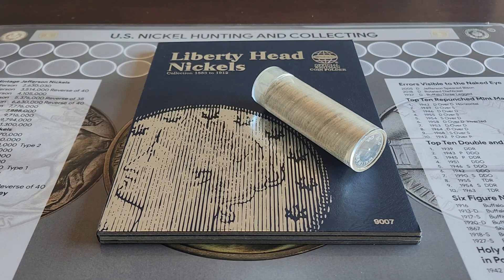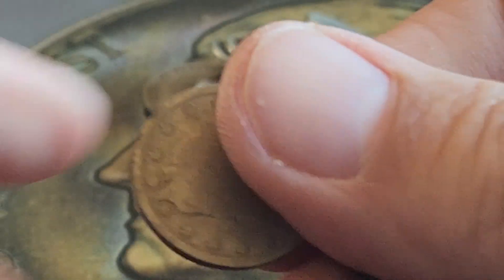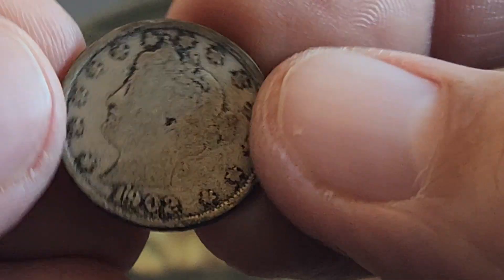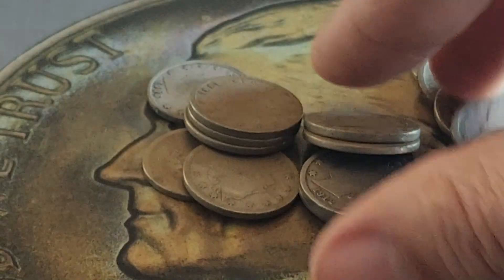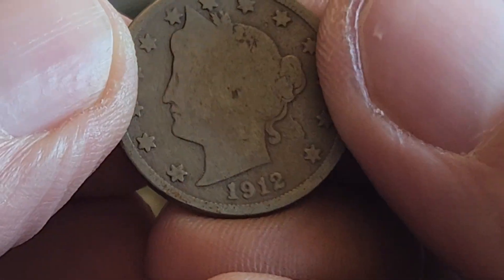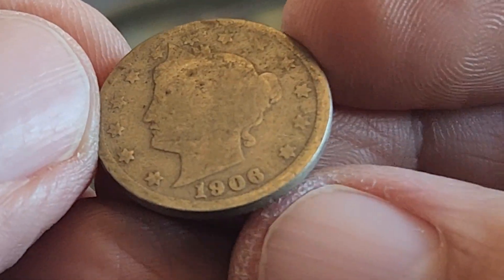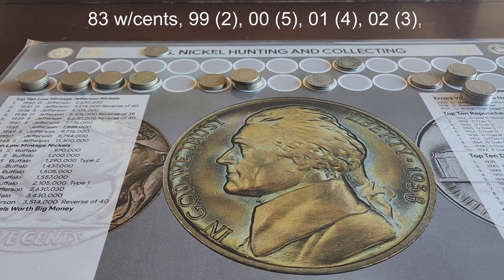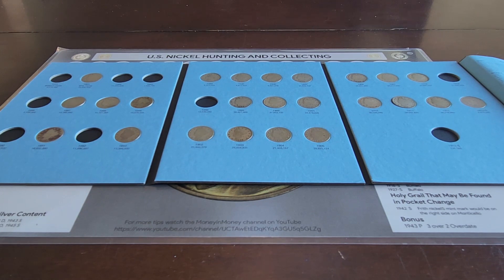DSCC: Liberty Head V Nickel Hunting Episode 03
Hello and welcome to a new DSCC series: Liberty Head V Nickel Hunting. In this series, I will attempt to fill a Liberty Head V Nickel book by using various auction sites to purchase random lots that have multiple Liberty Head V Nickels in them, search the lots and see if I can fill a book doing so. I will not buy a specific Liberty Head V Nickel to fill empty slots in the book.

This will probably be a short series since only 33 Liberty Head V Nickels were minted. For the purpose of this series, I will consider the book filled when I have slotted 30 of the 33 nickels. I really don't think there is a chance of me finding a 1885, 1886 or 1912 S nickel in random bulk lots at auction.

Let's see how long it takes.